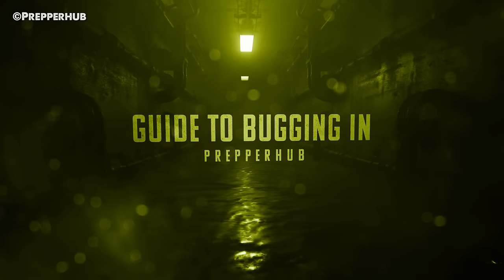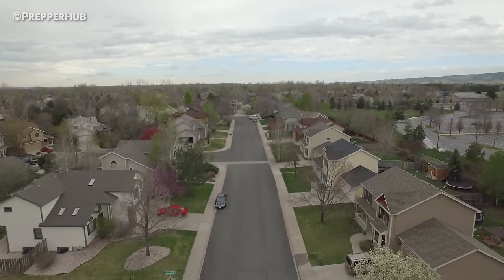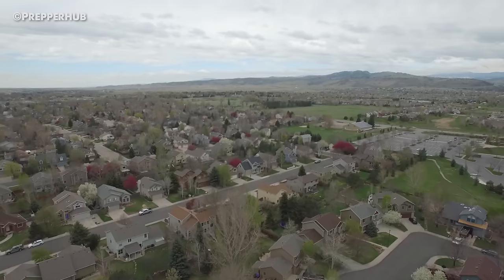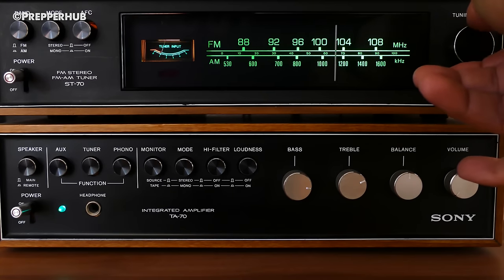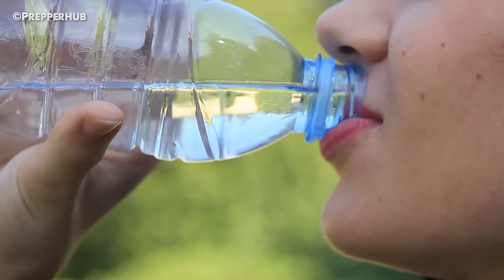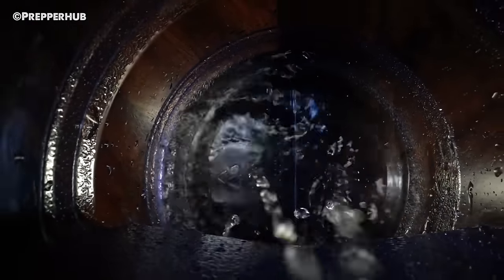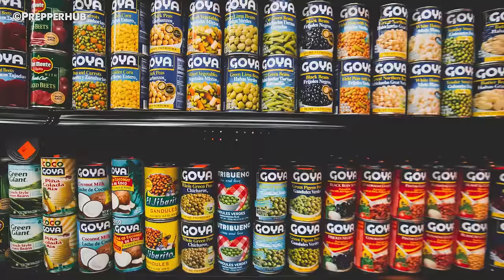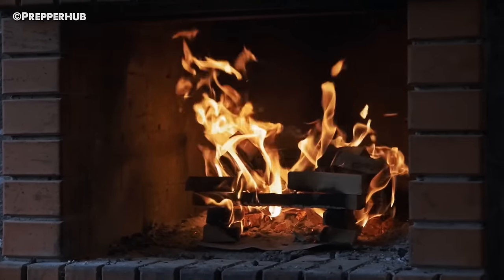Guide to Bugging In your House for Disaster Scenario's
▶Our mission: Please help us share this information with the world. Making important disaster preparation information accessible to the world.
Now  the creation of these video costs a lot of time and money. We need to pay a voice over and an editor to create these video's.

Prepperhub is a music channel dedicated to:
✔ Prepping
✔ Doomsday Bunkers
✔ Survival
✔ Homesteading
✔ Survivalism

▶Info:
Prepperhub is a unique youtube channel where anyone who is interested in ‘prepping, survivival, homesteading etc, can get information and advive. In addition, prepperhub.org pupose is: sharing knowledge with the help of fellow preppers. We will try to add the best prepper articles and video’s! Learning to prepare is preparing to survive. When it hits the fan, don’t say we didn’t warn you… We will daily add new articles and videos! Get prepared for The end of the world as we know it!

▂ Copyright Info ©

✔ Be aware all music and pictures belongs to the original artists.

There is no need to strike us as we can sort the issue out quickly.

☢ Prepperhub ☢